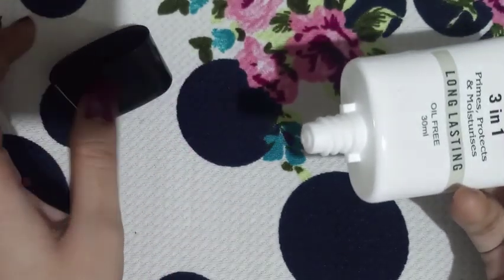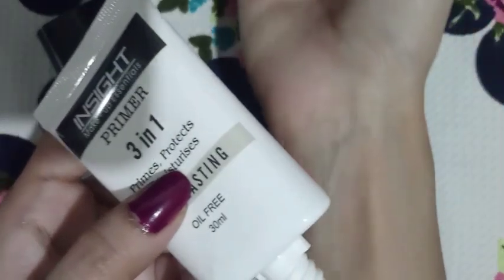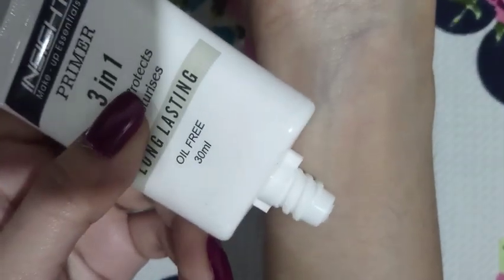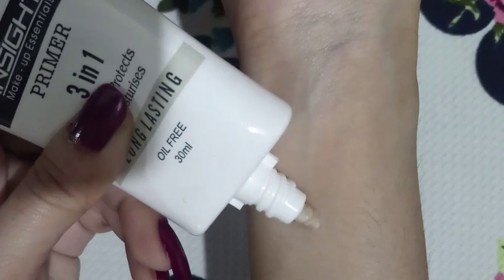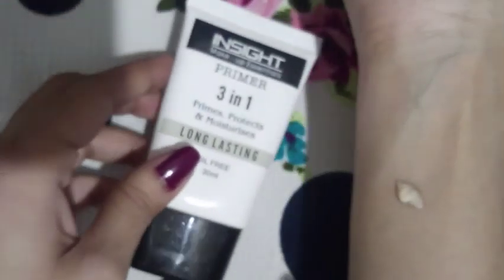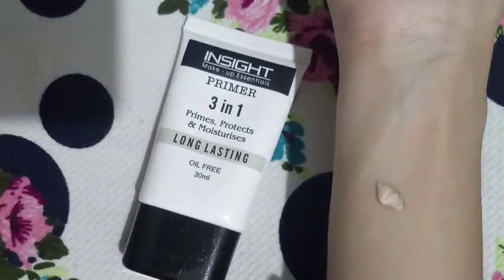Insight Cosmetics 3in1 Primer Review 🧴🧪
Available on nykaa,flipkart, Amazon.
I'd bought from nykaa application

●Copyright: Please Do not use my video or picture without permission

My skin type is oily sensitive acne prone.
The information provided in this video is for general purposes &it should not be taken as a professional advice. If you have any serious skin,hair condition then please consult a doctor or dermatologist.
Viewers are subjected to use information in video on their on risk. Always consult your doctor before trying any remedy or product that it can potentially harm your skin,hairs, health. This channel doesn't take responsibility for side-effects,illness, any harm or health or skin care problem caused due to the use of this content, information or anything related to this video.